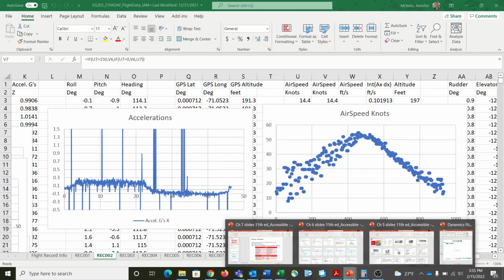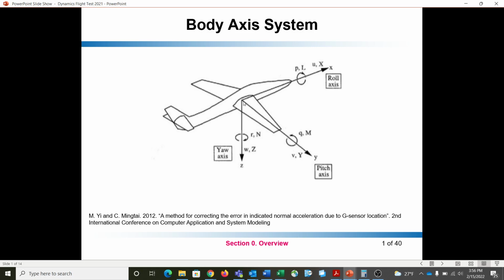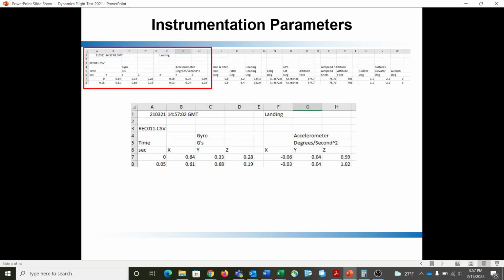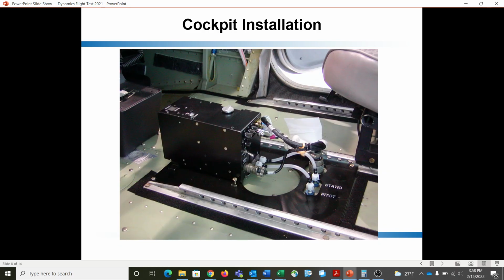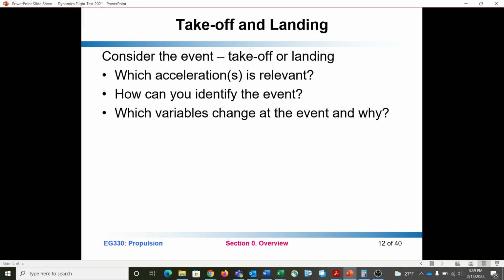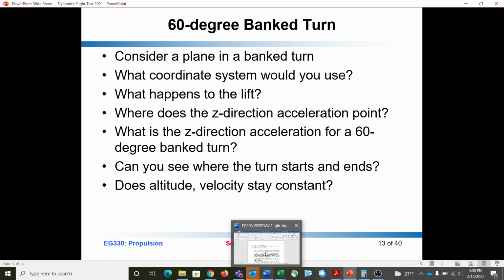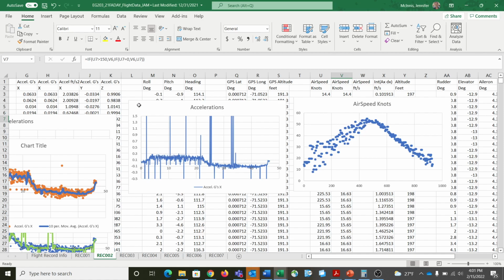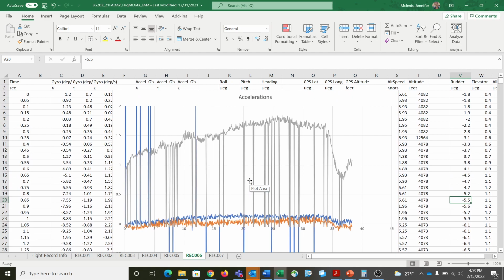EG203 22SPDAY Flight Data Analysis